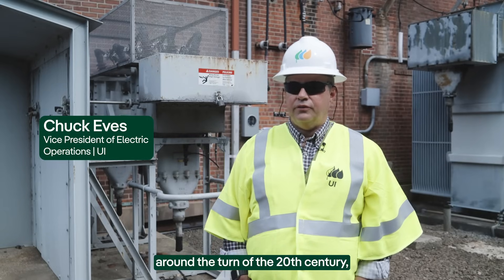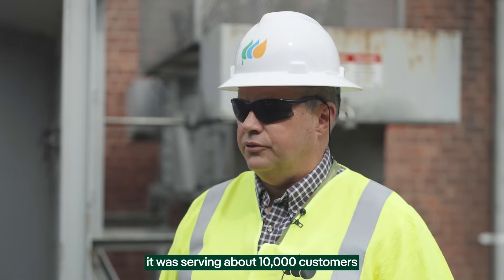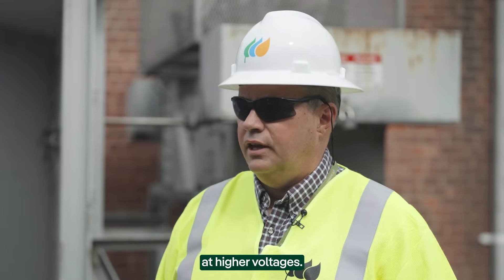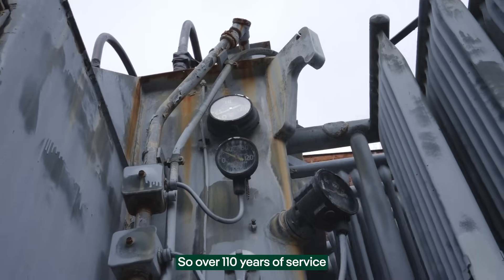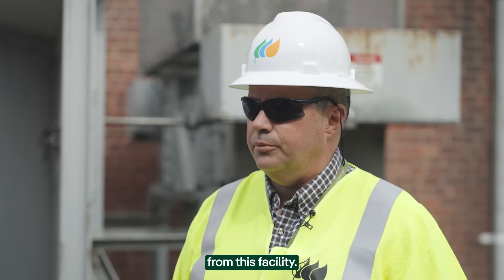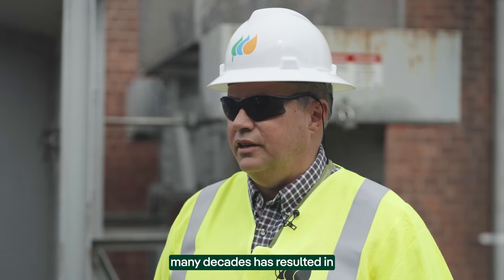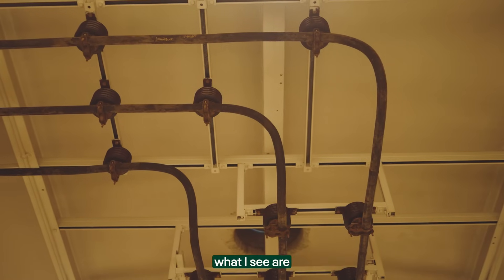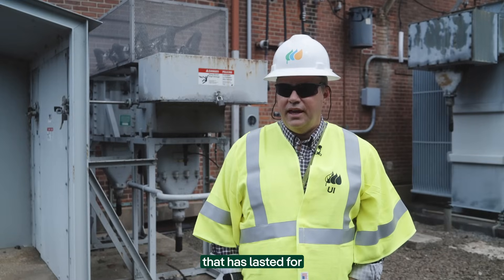One Chapter Ends, Another Begins: UI’s Bold Step Toward a Resilient Grid | Avangrid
A piece of history, powered down.

After more than a century of service, the Whitney Avenue Substation — built in 1915 — has officially been deenergized ⚡️

This marks a major milestone in UI’s journey toward a smarter, more resilient electric grid for all our customers.

💬 “Whitney Avenue Substation represents over 100 years of safe, reliable service,” says Chuck Eves, VP of Electric Operations. “It’s a proud legacy — and a powerful step forward.